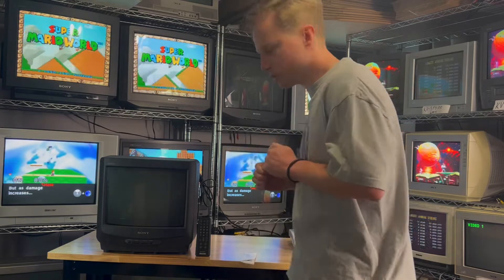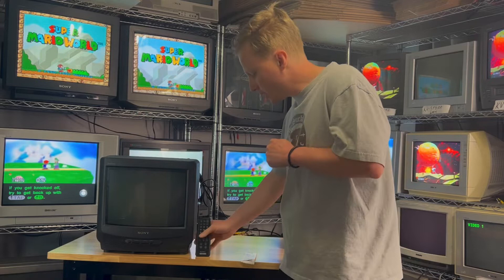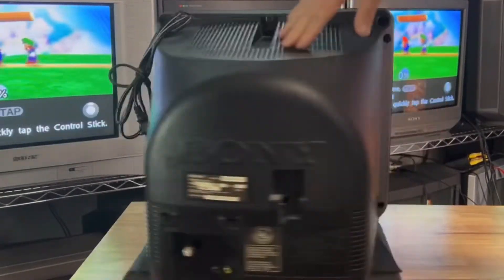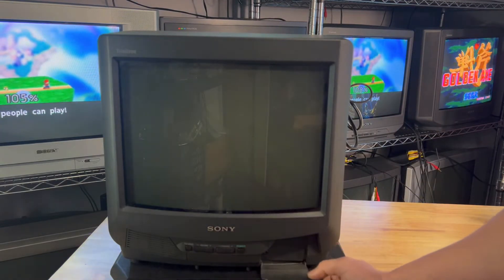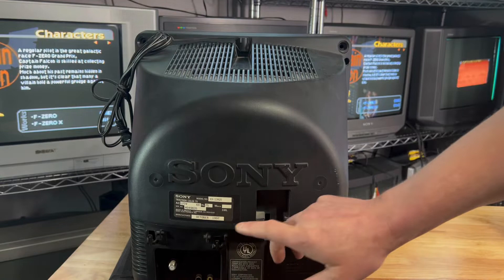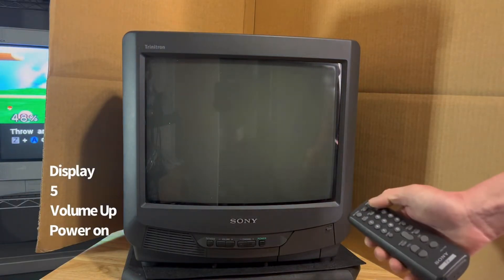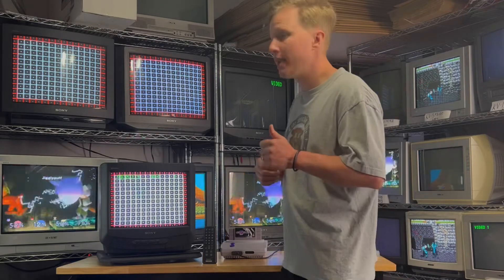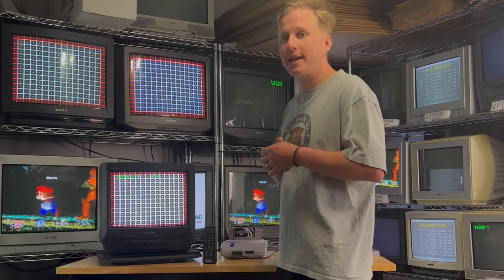Sony Trinitron KV-13M20 1997 13” CRT Tube TV Overview Retro Gaming SD2SNES Calibration Supreme TV